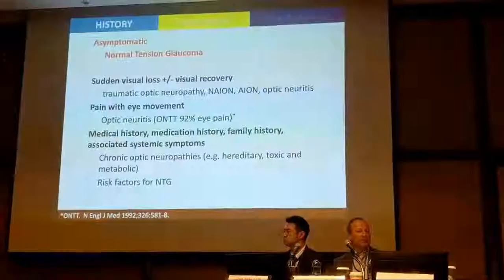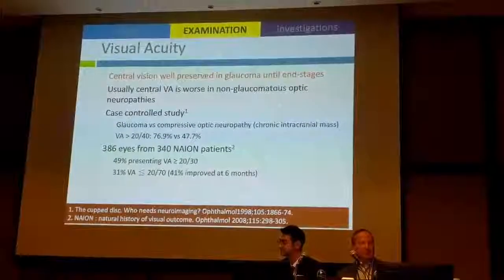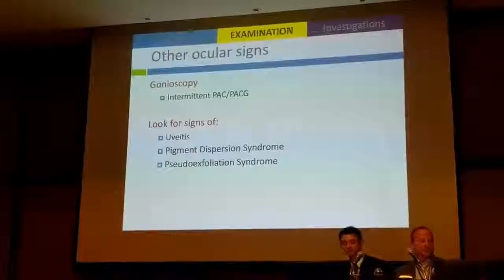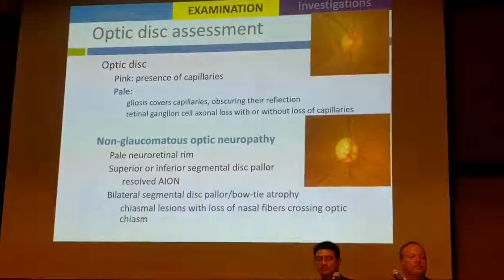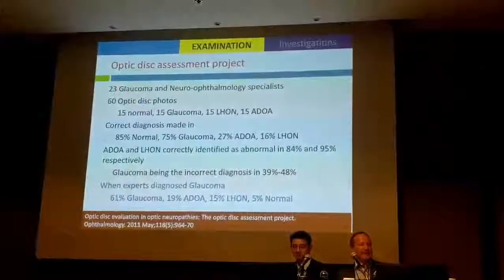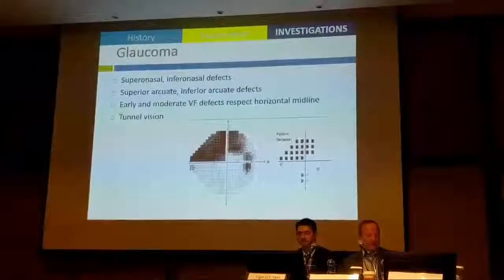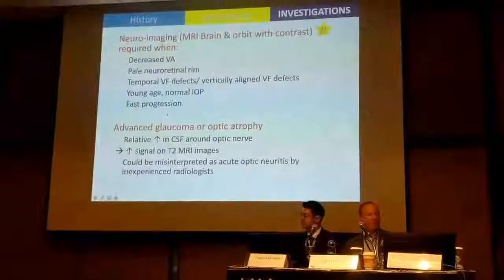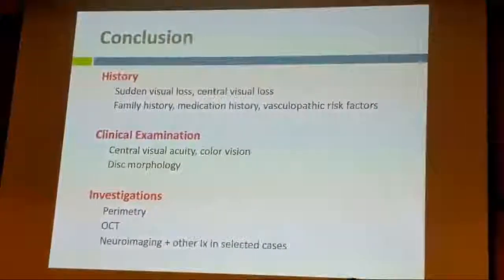NTG vs other Optic neuropathy